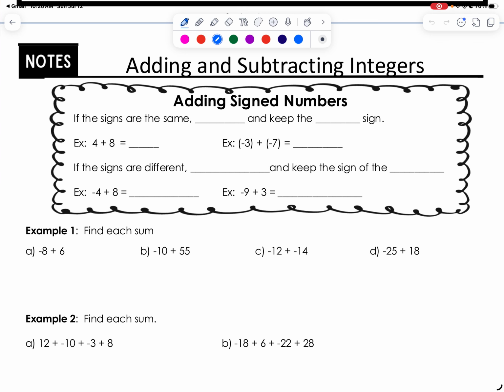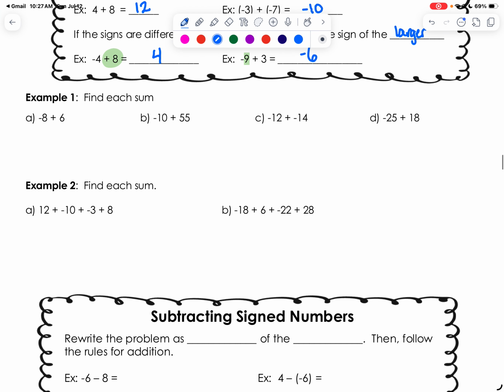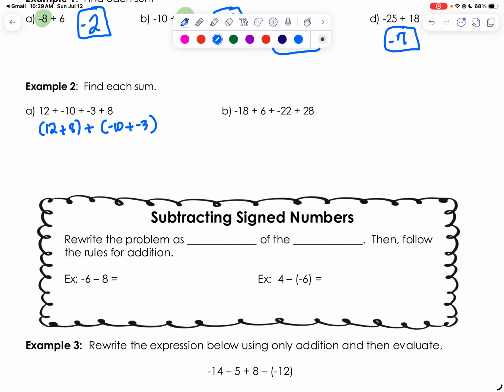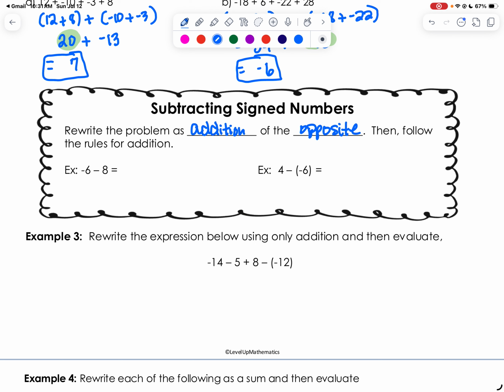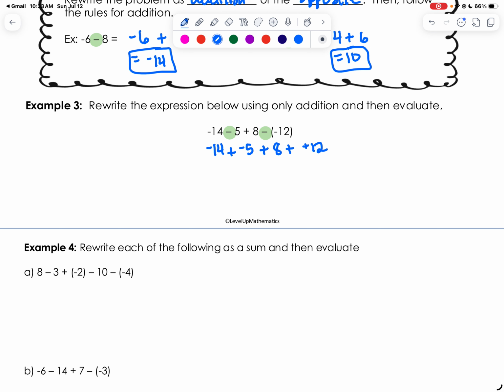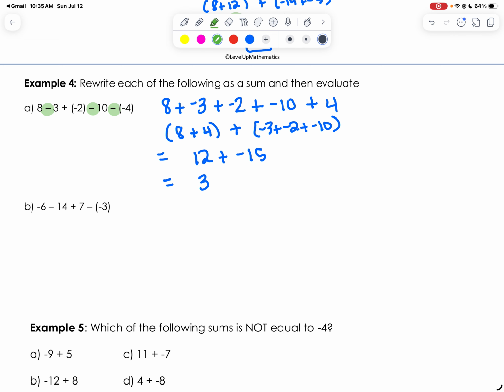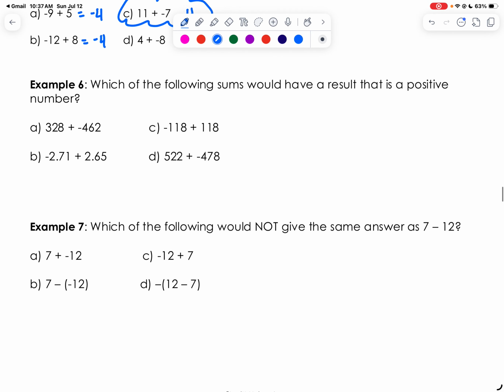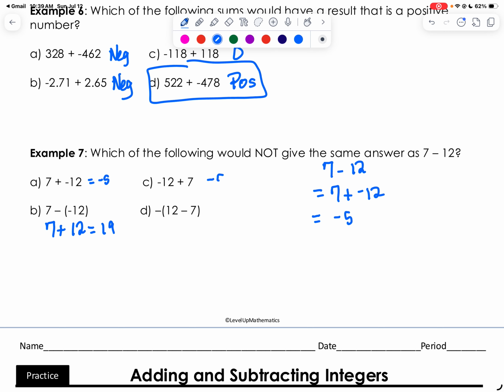Adding and Subtracting Integers Guided Notes for 7th Grade Math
In this lesson students will use integer rules to add and subtract integers.